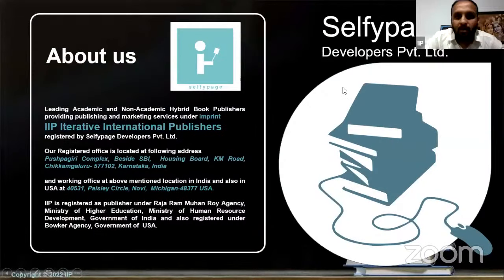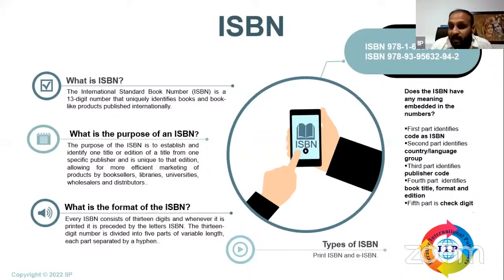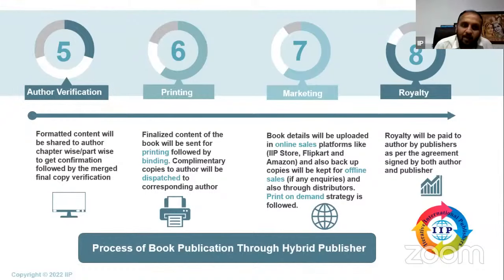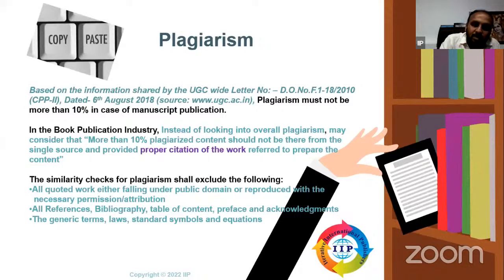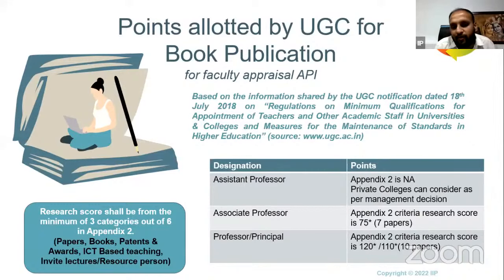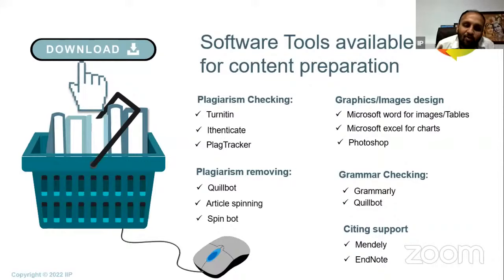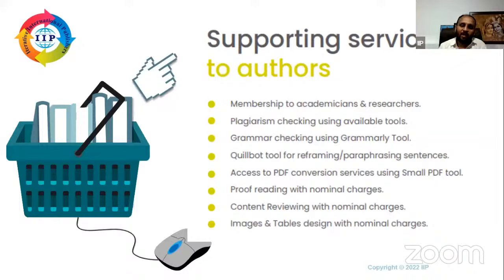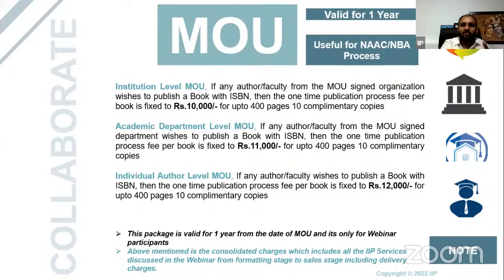How to Publish a Book with ISBN | UGC guidelines for Book Publication | NAAC NBA | API Score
This webinar of Nanjesh Bennur is for those who are willing to Publish a Book with ISBN (Hybrid Mode)